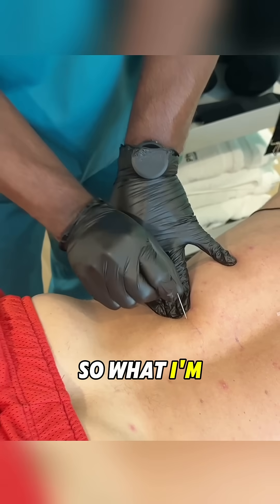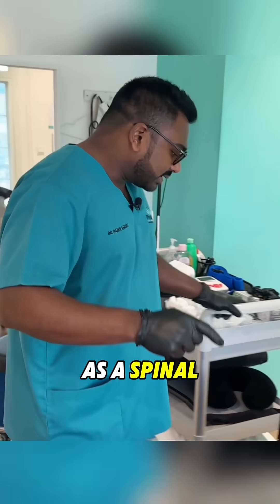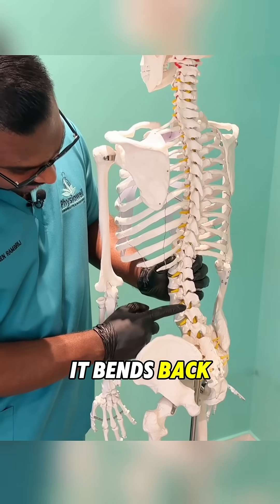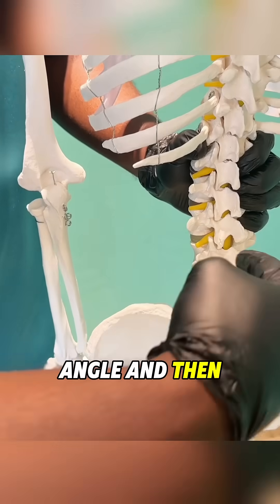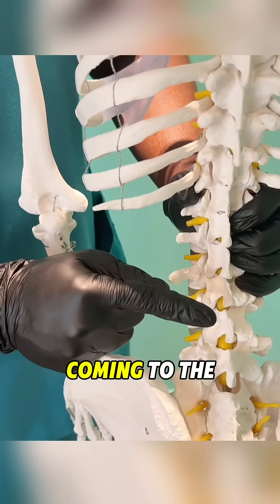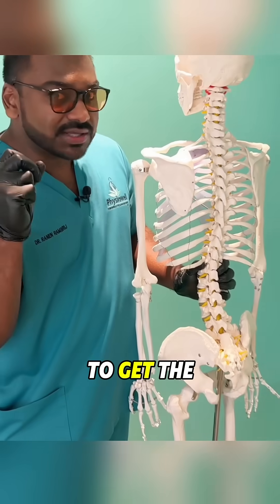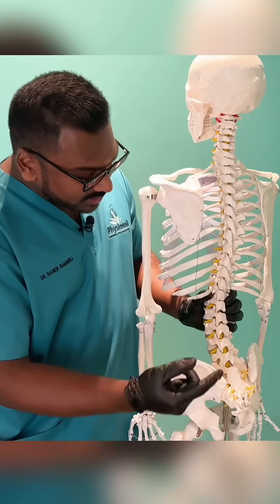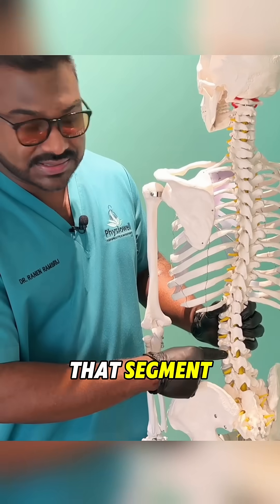This One Tiny Nerve Could be CAUSING Your Back Pain - Here’s the Fix!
Let’s talk about managing back pain by targeting the medial branch of the posterior spinal nerve! 🧠

This small nerve is key in transmitting pain signals from your facet joints and discs—the common culprits behind chronic back pain.

Here’s how it works:
1️⃣ The spinal nerve exits the intervertebral foramen and sends a branch to the skin, called the medial branch.
2️⃣ I use two needles—one angled, one straight—to target the nerve where it’s closest to the surface.

This technique helps block pain signals coming from the joint and disc while activating the small stabilizing muscles in your spine. The goal? Reduce back pain and improve stability!

Dealing with persistent back pain? Let me know your thoughts or questions below!